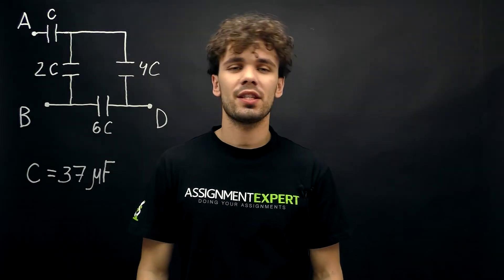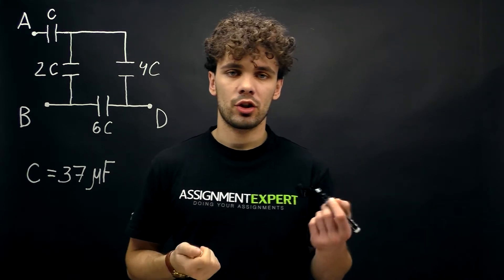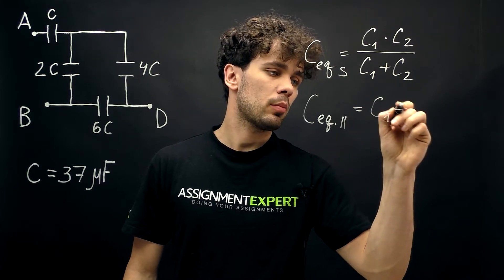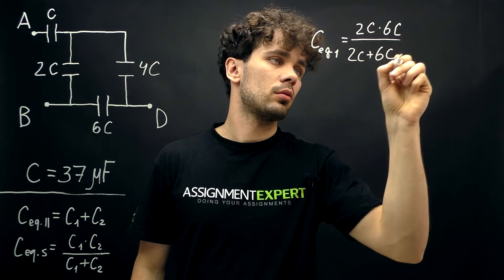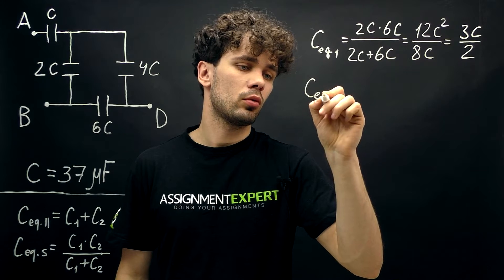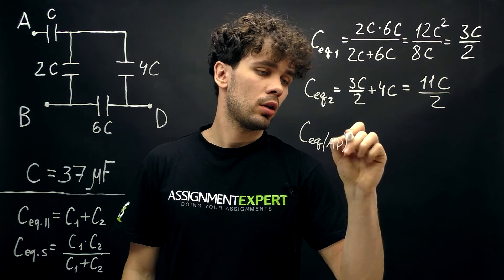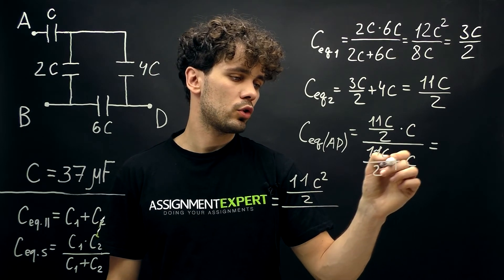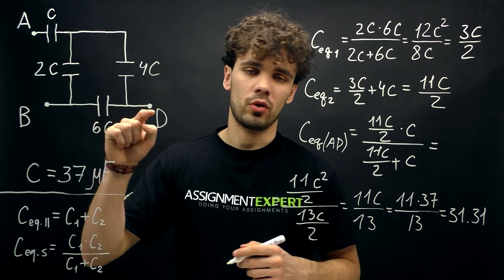Equivalent capacitance for series and parallel circuits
The capacitances of the four capacitors shown in the figure are given in terms of a certain quantity C. If C = 37 µF, what is the equivalent capacitance (a) between points A and B and (b) between points A and D?